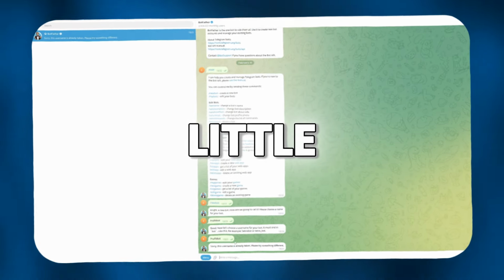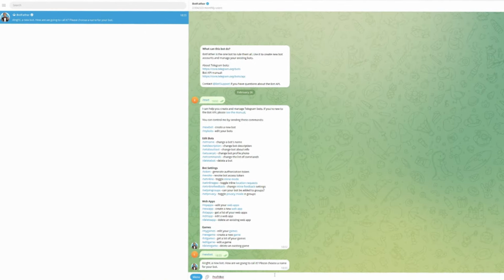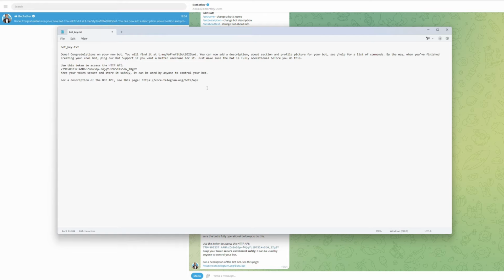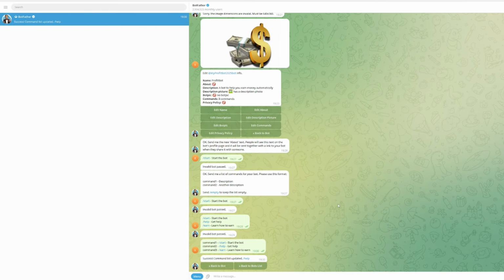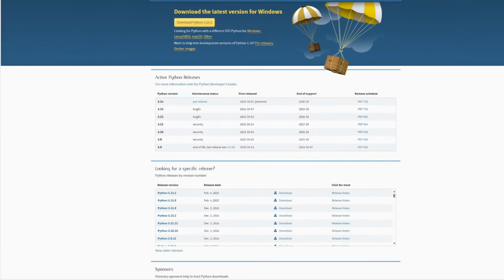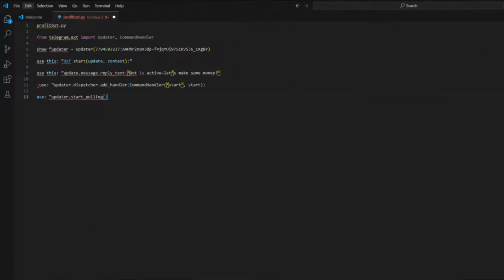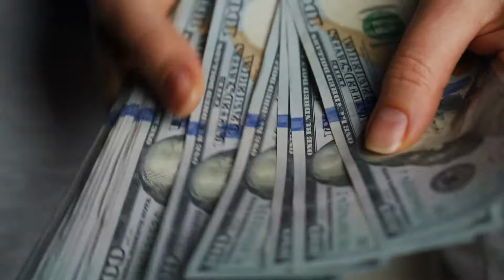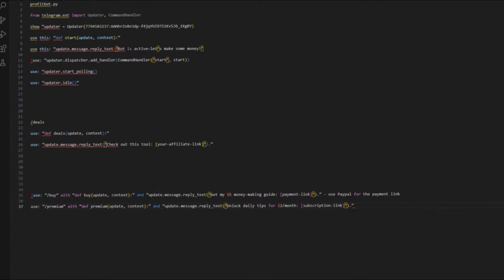How to Build a Powerful AI Assistant (NO CODING)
Build your own AI assistant that can handle emails, manage your calendar, fetch news, and browse the web—all without writing a single line of code! This step-by-step tutorial guides you through creating a powerful, customizable assistant that integrates with tools like Gmail, Airtable, and Google Docs to streamline your daily tasks.

Learn how to connect your assistant with Telegram for seamless communication via text and voice messages. Discover how to use AI for transcribing voice inputs, summarizing emails, and even fetching live data securely from the web. No coding skills? No problem. We make it easy and accessible for everyone.

By the end of this video, you’ll have a versatile AI assistant tailored to your needs. With memory features and powerful tools like GPT-4, your assistant will feel like a true partner in productivity. Check the description for links to free resources and tools, and start building your assistant today!

What you’ll learn today:
✨ What Telegram bots are (spoiler: they’re like little virtual assistants inside the app)
✨ How to set up your own bot using BotFather (it’s easier than it sounds!)
✨ Writing simple Python code to make your bot actually do stuff
✨ Hosting it on Heroku so it works 24/7, even when your computer’s off

📚📚 Helpful Links from the video:📚📚
To Get the complete script if you were unable to grab it from the video is here:

Also Download Python, Heroku, Trello, Slack, Resume.io

I kept the explanations simple, so whether you're a coding pro or just getting started, you’ll be able to follow along.

Got questions? Drop them in the comments — I’d love to hear what kind of bot you’re building!

By the end of this video, you’ll have a versatile AI assistant tailored to your needs. With memory features and powerful tools like GPT-4, your assistant will feel like a true partner in productivity. Check the description for links to free resources and tools @ Start building your ai assistant and creating today!

00:00 - 00:30  Intro
I made a Telegram bot that earns money on auto pilot
What are Telegram bots
00:30 - 02:30  BotFather setup
02:30 - 04:00  Finding BotFather, creating a bot, choosing a name, and getting the API key.
Editing the bot
04:00 - 08:10  Using BotFather to add a description, set a profile picture, and define basic commands.
Coding the bot
Python setup, installing the telegram library, writing the basic "start" function, and testing it.
Running the bot on Heroku
Explanation of why a server is needed, Heroku setup, and deploying the bot.

Let me know how your bot turned out in the comments below!